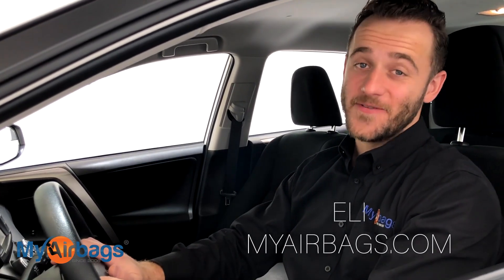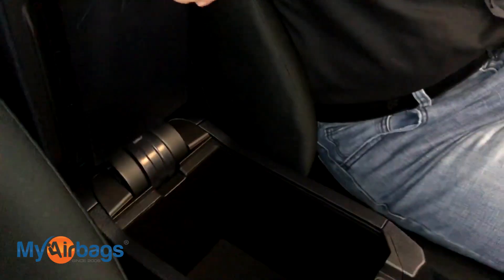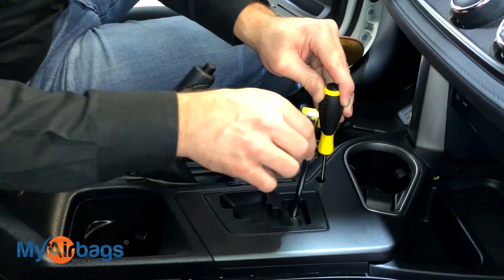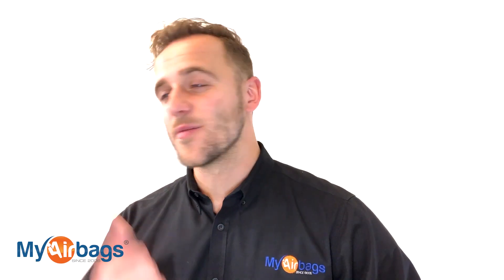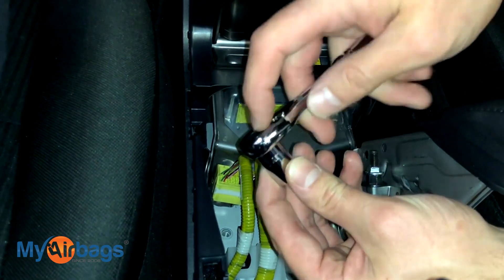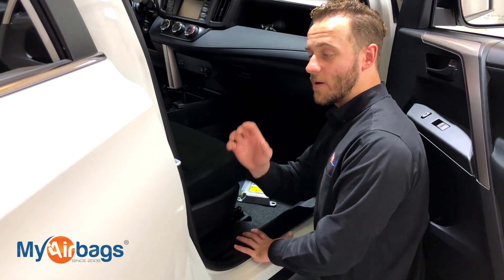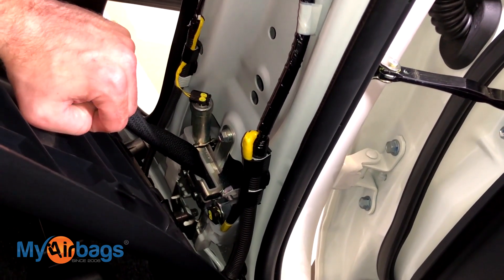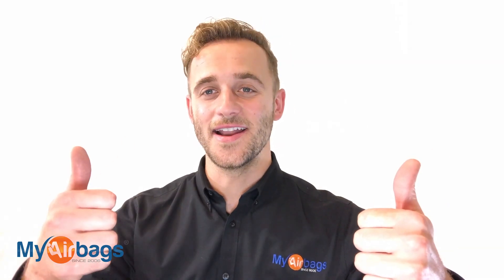How to Remove SRS Airbag Module & Seat Belts on Toyota RAV4 2015 -2019 | MyAirbags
How to remove SRS Airbag Module & Seat Belts on a TOYOTA RAV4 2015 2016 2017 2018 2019.

🟦ABOUT US